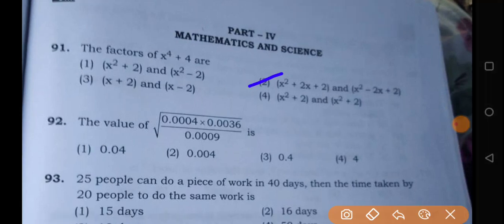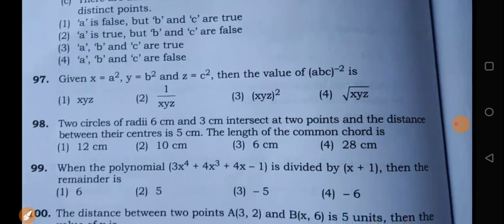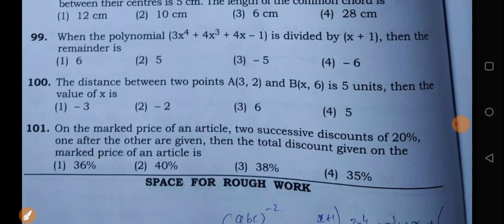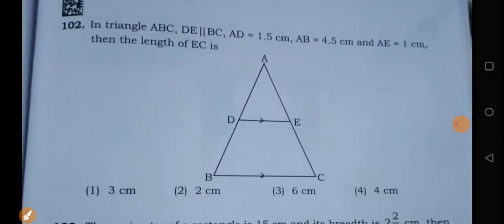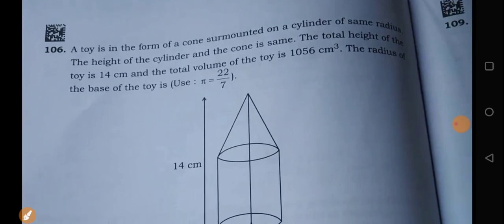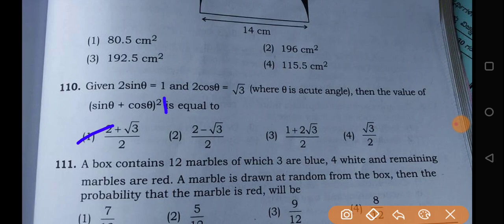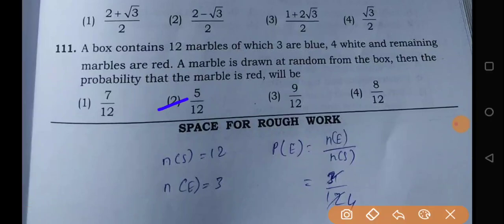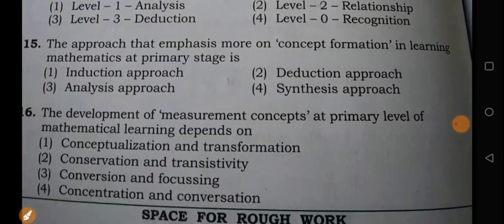Complete Maths paper 2 _ November6